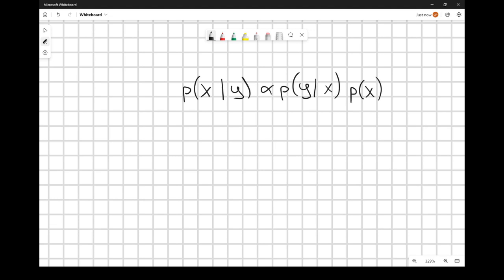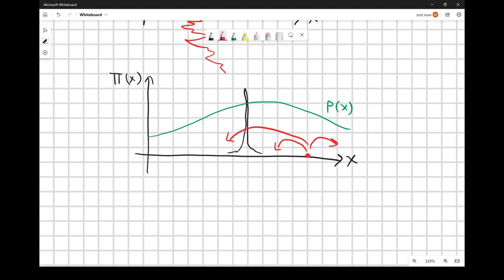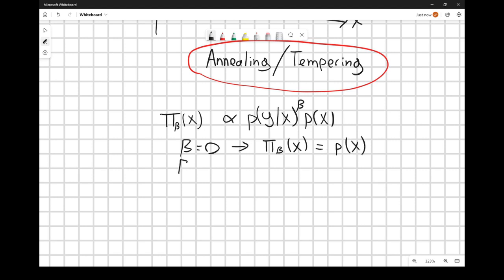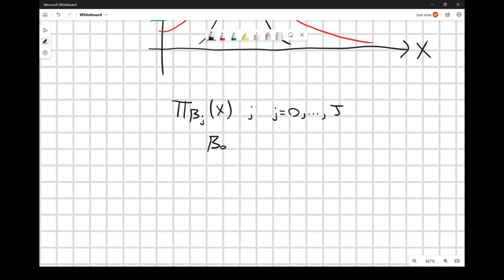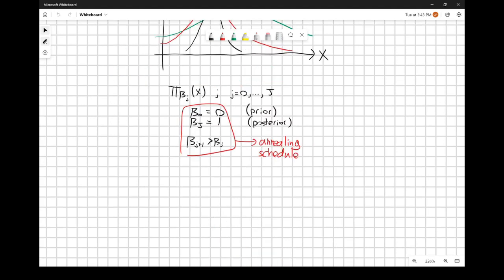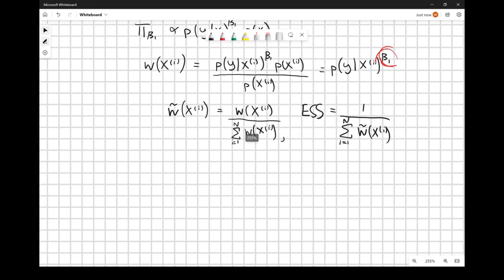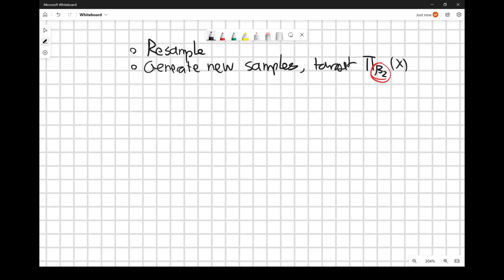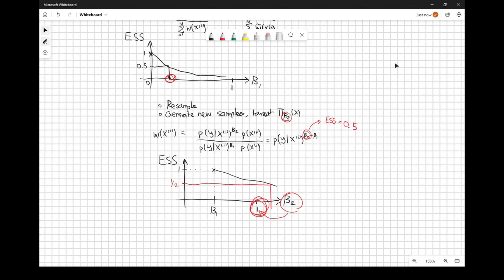How Annealing helps us sample from Bayes theorem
In this video we look at 'Annealing' (a.k.a. 'Tempering'); a technique that can be used to improve the performance of sampling algorithms like Markov Chain Monte Carlo and Sequential Monte Carlo samplers. In particular, we focus on the case where the target distribution is given by Bayes' theorem.